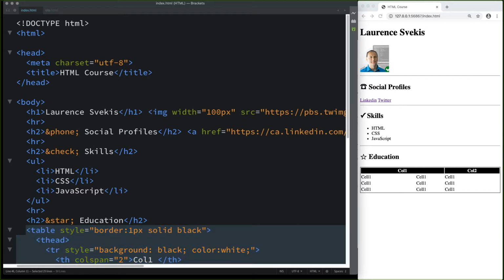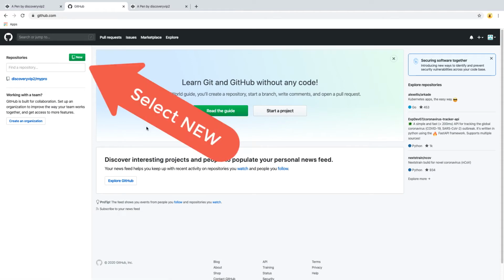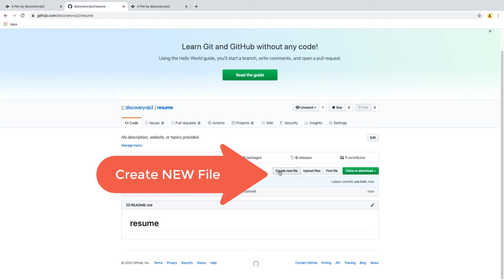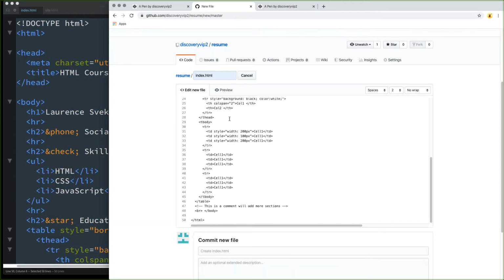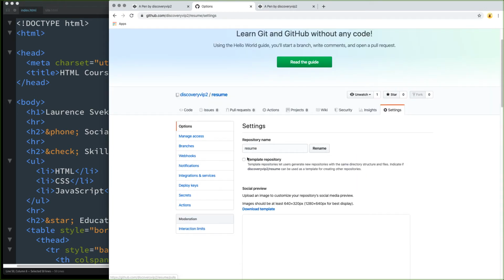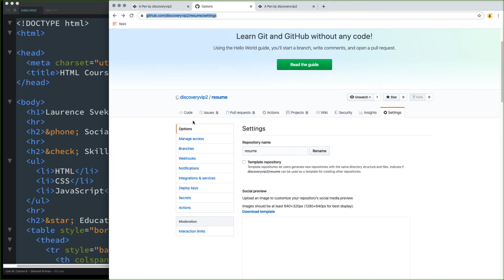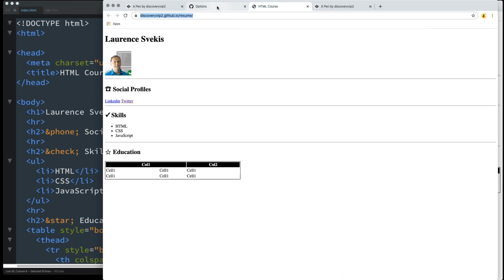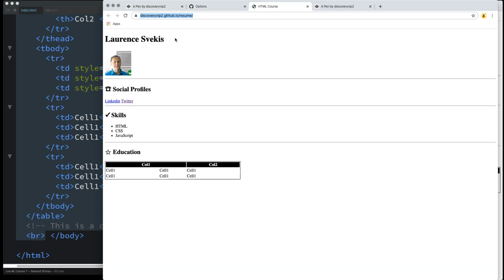Learn HTML for Beginners upload and go Live on the Internet GitPage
Upload your HTML file to gitpages and share with others.

Want to learn more about HTML and Web Design - Create modern websites from scratch with HTML CSS and JavaScript Code. Modern responsive web design and website development. Web Design for Beginners Modern HTML CSS JavaScript coding Quick Starting guide for Web design covering all the modern coding syntax for HTML CSS and JavaScript and JavaScript DOM Go live with a Github page and your HTML site Learning HTML covers the following code. Editor and setup to write HTML - create an html file Anatomy of an HTML element - opening tag, content, element, closing tag 4 must add tags for HTML pages html, head, title, body Comments in Code Create a basic template Introduction to common HTML tags h1 p div span Self closing tags hr br Tag attributes (id, style, class) a anchor tag hyperlinks connecting pages img add images- self closing tags Lists li ol ul tables table tr td th HTML semantic elements nav header section article aside footer Learn HTML - how to create an HTML file and structure your HTML code in a modern format ready to be styled. Lessons of this section cover how to get started with coding and creating web pages. Setup your Editor and create HTML files Debug your code HTML tags for page structure What makes up an HTML element What are Self closing Tags How to use Element Attributes Linking pages together with Hyperlinks Adding Images to your web page Lists and Tables for readable content Semantic Page elements How to create a simple webpage Go live with a Github page and your HTML site

Course By Laurence Svekis Top Instructor over 1 Million Students WorldWide